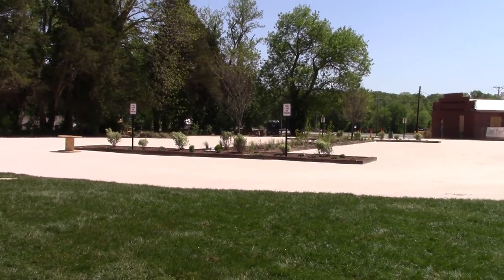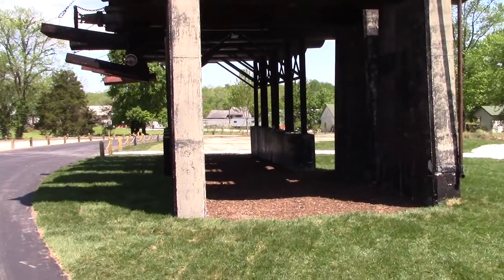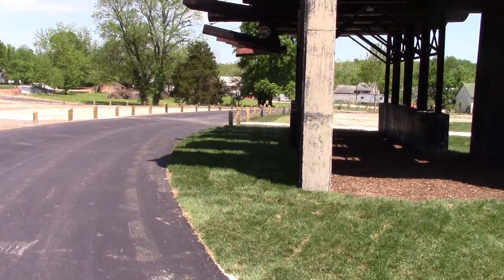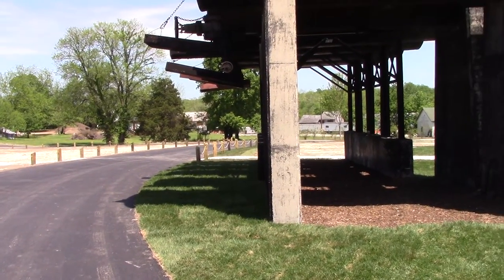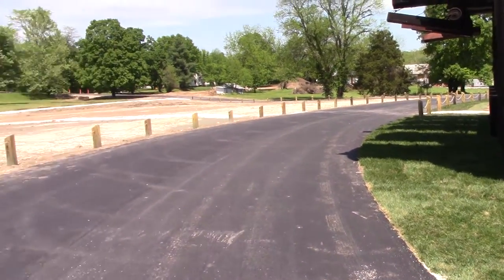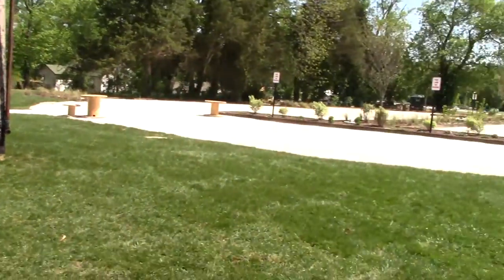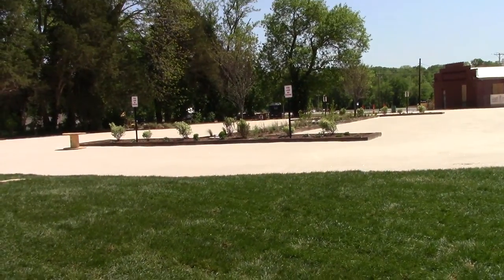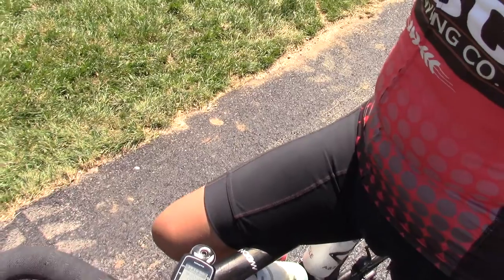Ozark Farmers Market relocating to historic Ozark Mill Part 2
The farmer's market will be open from 3-7 p.m. every Thursday from May through September. In its new location the promise, according to Dowdy, is to be bigger than ever.

"It's going to be the Ozark farmers market that we all miss and want to see grow."

In case you're not familiar with it, the Ozark Mill project is an attempt to restore the landmark built in the 1800's back to its long-standing role as a community gathering place.

For weekly updates on available products and new offerings, like Ozark Farmers Market on Facebook.

~ Buddha   : )